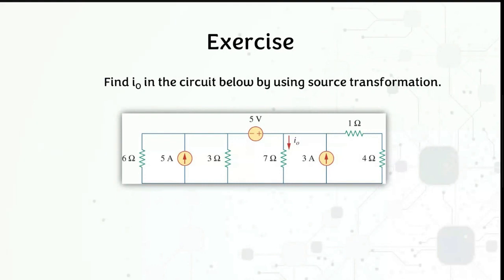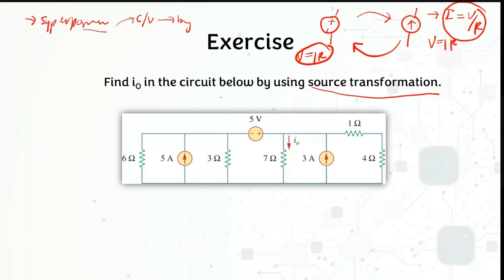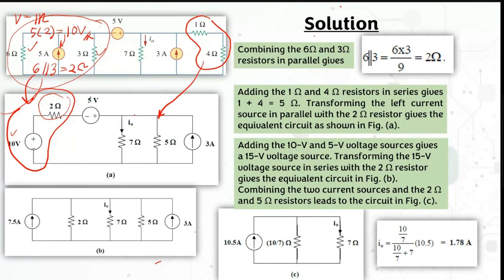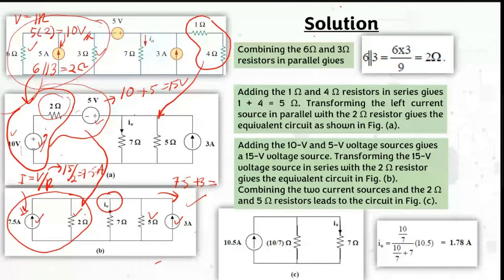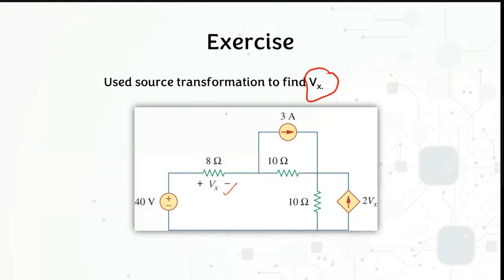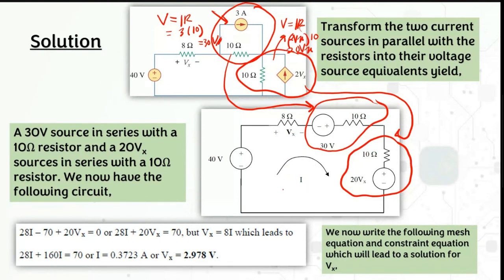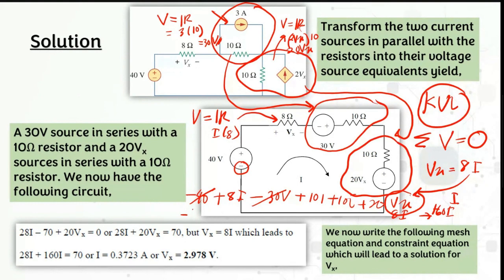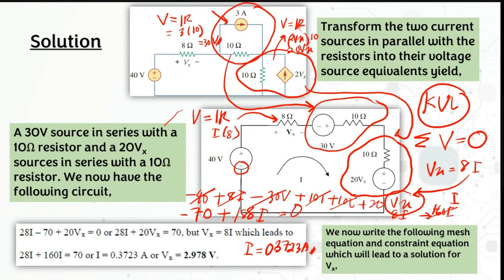CIRCUIT THEOREM: SUPERPOSITION AND SOURCE TRANSFORMATION PART II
Superposition refers to the technique used to analyze circuits with multiple sources (voltage or current). According to the superposition theorem, the voltage across (or current through) an element in a linear circuit is the algebraic sum of the voltages across (or currents through) that element due to each independent source acting alone, with all other independent sources turned off (replaced by their internal resistances).

Source Transformation is another technique that simplifies the analysis of circuits. It involves converting a voltage source in series with a resistor into an equivalent current source in parallel with the same resistor, and vice versa. The transformation relies on the fact that a voltage source pushing current through a resistor is equivalent to a current source providing the same current next to a parallel resistor.